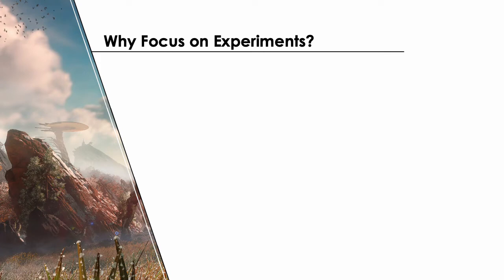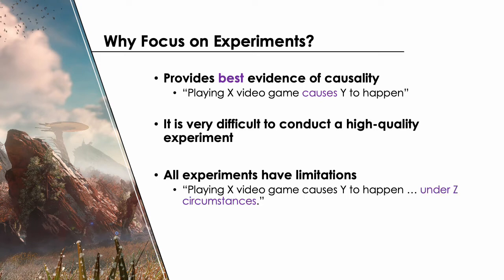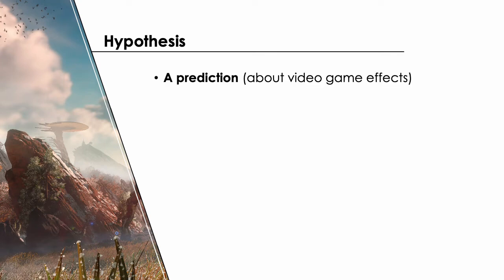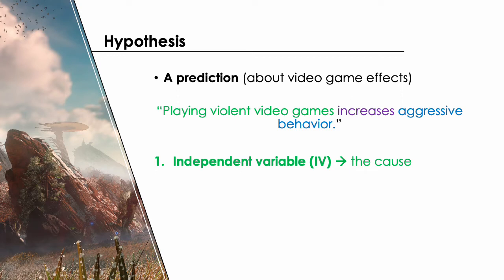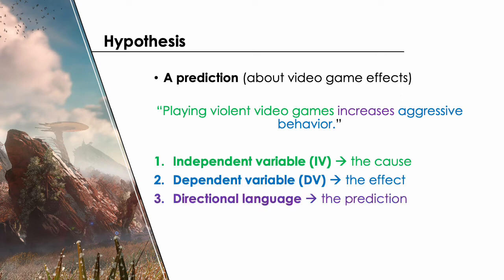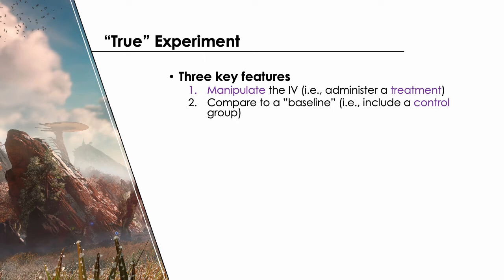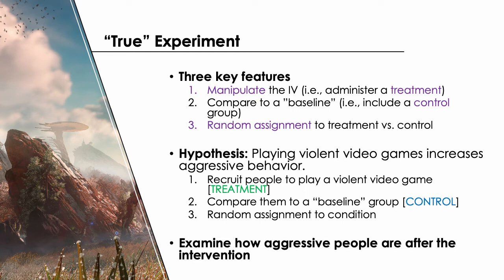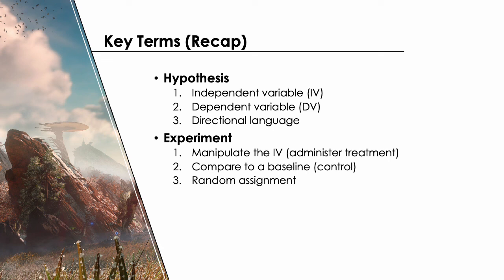W2 1 Introduction to Experimental Research